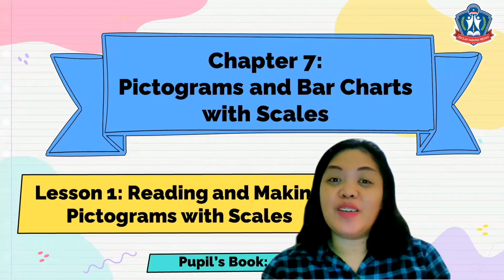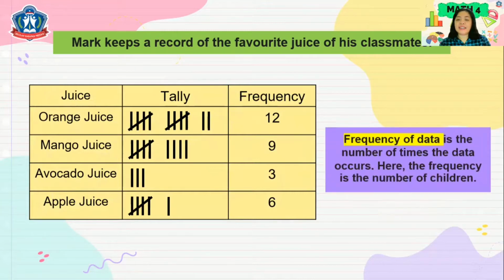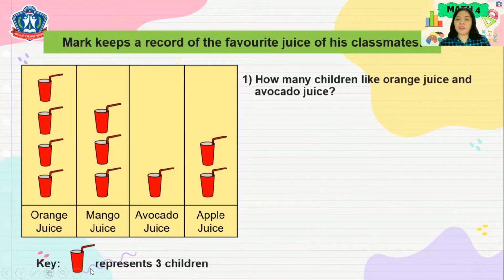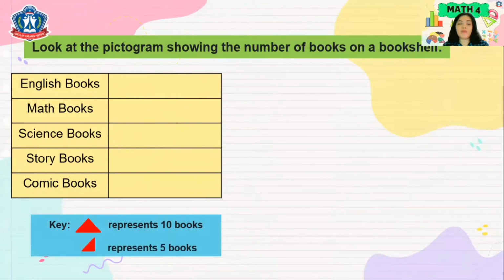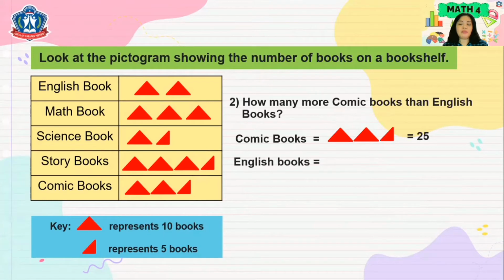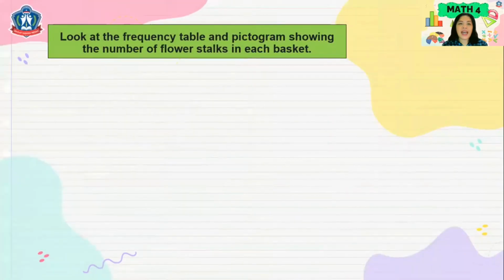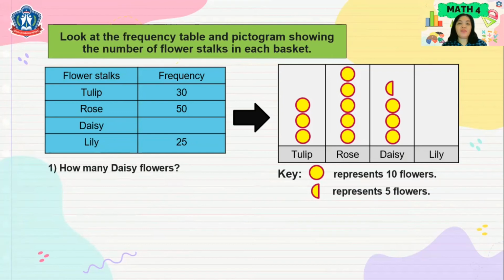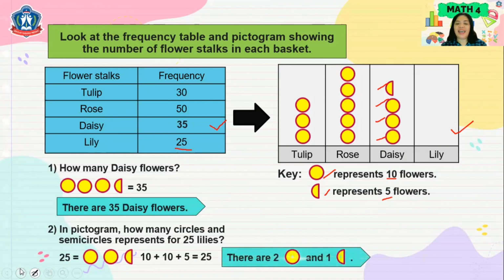MATH 4: CHAPTER 7: LESSON 1: Reading and Making Pictograms with Scales